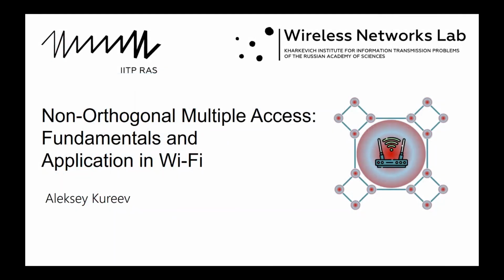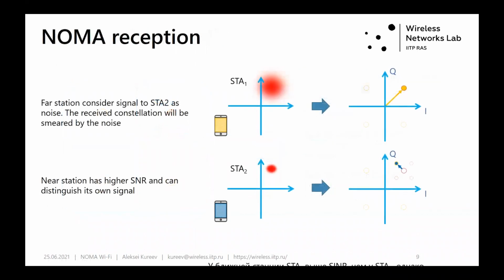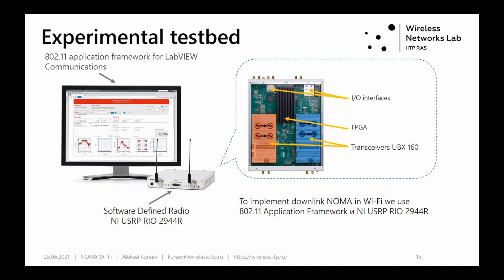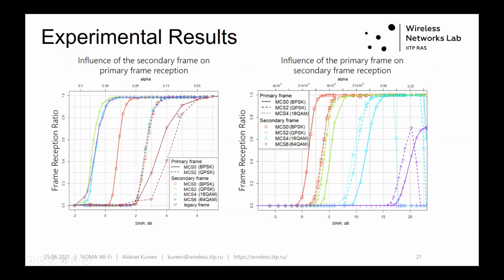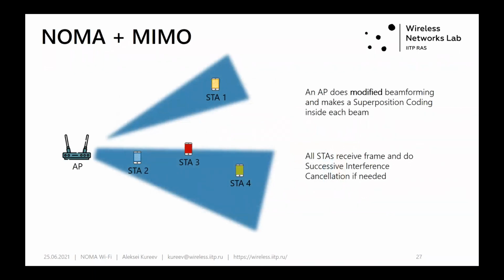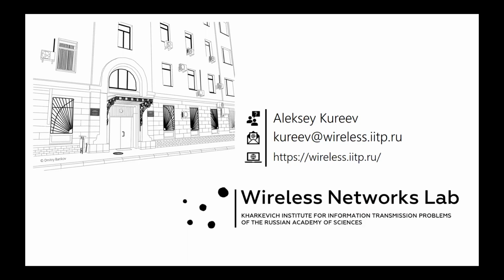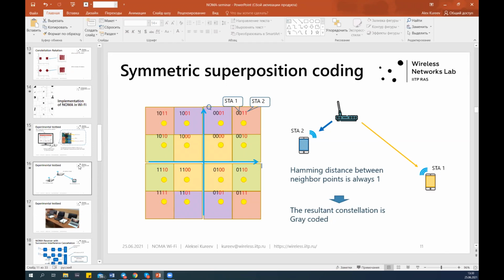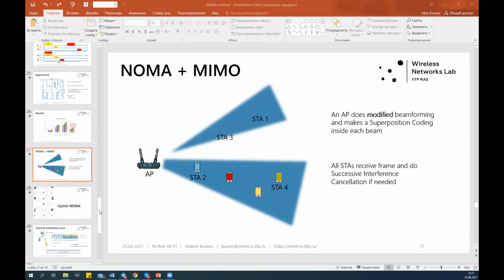Aleksey Kureev – Non-Orthogonal Multiple Access: Fundamentals and Application in Wi-Fi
Non-Orthogonal Multiple Access (NOMA) is a promising way to increase spectral efficiency in wireless networks. It is based on the division of the power between multiple users. With NOMA, a single device can transmit data to multiple devices using only one antenna at the same time and frequency. The great advantage of NOMA is its great adaptability to existing multiple access techniques like frequency division multiple access and spatial division multiple access. As the result, NOMA attracts huge attention in standardization committees, responsible for Wi-Fi and 5G development. In this talk, we will cover the fundamentals of NOMA and discuss the main techniques that are used for signal generation and reception NOMA systems. We will also discuss differences between uplink NOMA and downlink NOMA. As an example, we consider the usage of NOMA in Wi-Fi.

Bio: Aleksey Kureev obtained his master’s degree in Applied Mathematics and Physics from the Moscow Institute of Physics and Technology in 2017. Currently, he is a researcher in Wireless Networks Lab, IITP RAS, a researcher at Laboratory of Telecommunication Systems  (MIEM HSE), and PhD student in MIPT. His research interests include reconfigurable intelligent surfaces, massive machine-to-machine communication, ultra-dense networks and SDR prototyping of various radio access technologies.